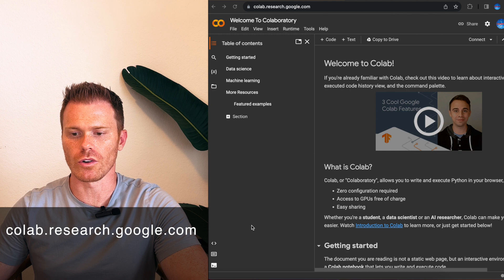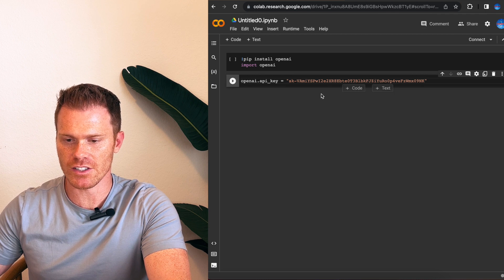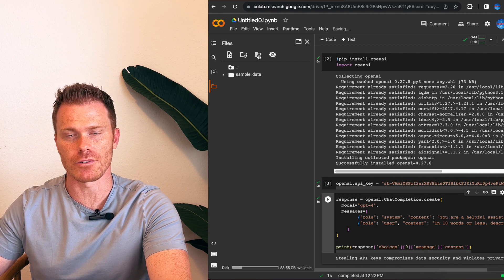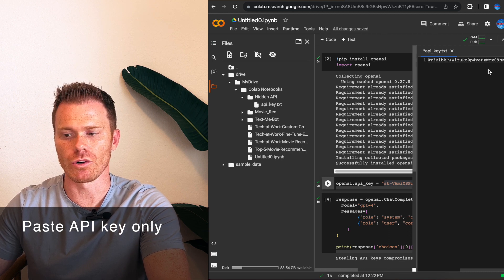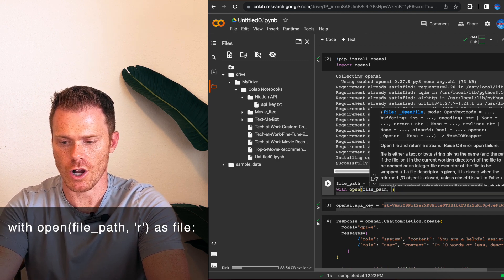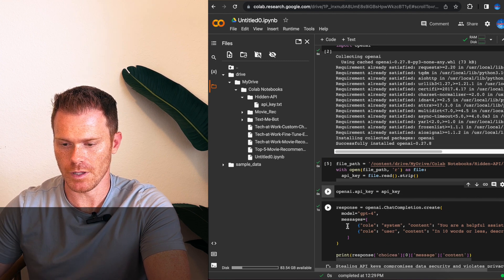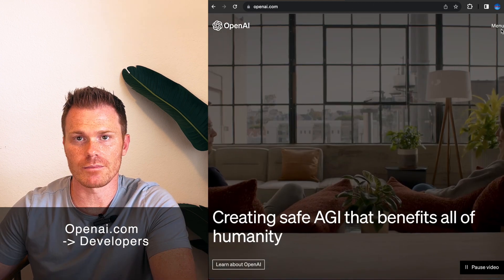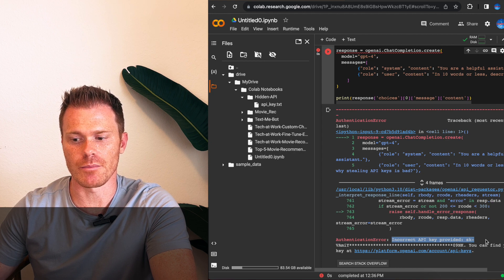Hiding Your API keys in your code from Thieves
Getting your API keys stolen is no fun.  I'll give 3 strategies to prevent getting robbed, and avoid charges to your API account through python code, best practice, and what to do if you discover your keys have been stolen.

Chapters:
0:00 - Intro
0:53 - How are keys stolen
1:23 - Hiding keys in code
4:45 - What to do if keys are stolen